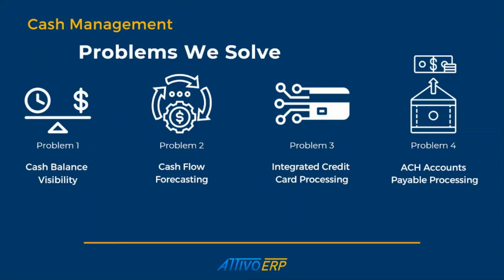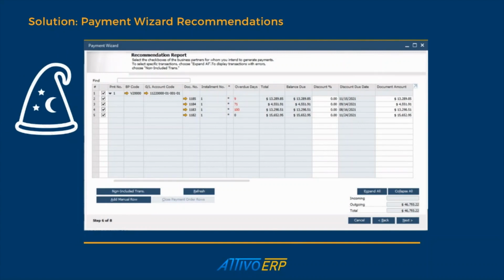Cash Management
Attivo is a leading business process consulting firm and ERP software reseller. Specializing in the manufacturing and distribution industries, Attivo has over two decades of experience working with clients to optimize their business processes using automation and creative business software solutions. Attivo provides ongoing support and consulting services for their clients, including a Managed Private Cloud Hosting service, and delivers a highly efficient solution to operate enterprise-grade systems in an affordable and secure manner. Attivo specializes in implementing business management software that is all-inclusive, which eliminates the need for multiple software packages and spreadsheets.

Their flagship product is Attivo All-in-One, based on SAP Business One, which helps small manufacturers and distributors get “ERP done for them.” Attivo was founded in 1992 and has offices in Atlanta, GA, and Santa Ana, CA.